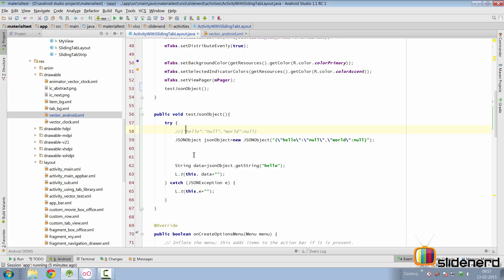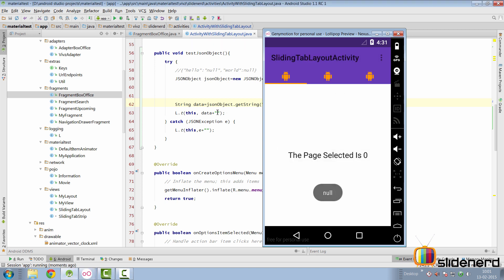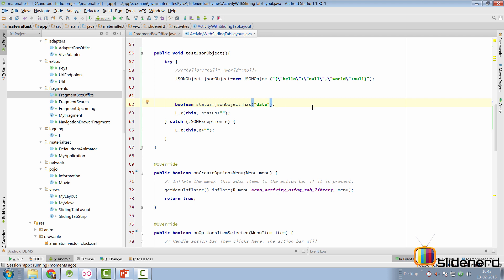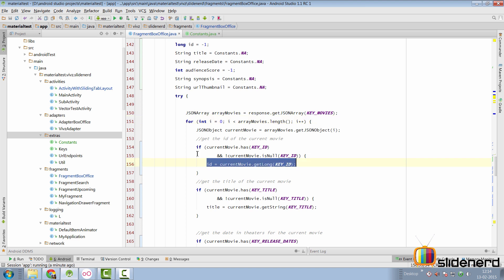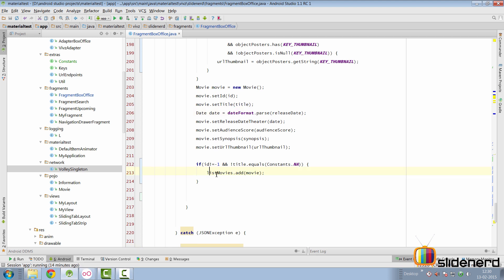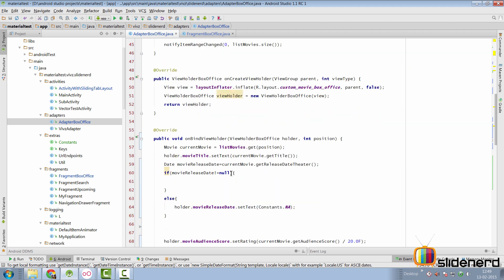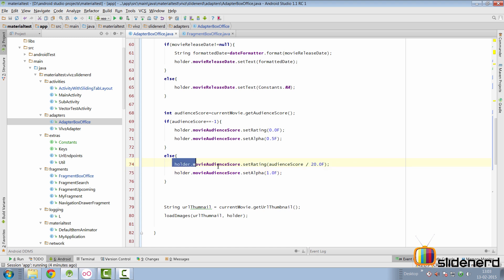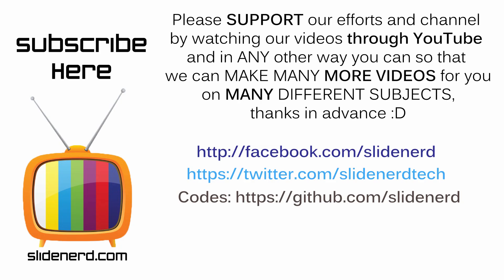251 JSON Parsing in Android Bulletproof coding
This Android Tutorial shows how to do JSON Parsing in Android and handle errors that may arise while parsing a json feed. it starts by showing the difference between the jsonobject;s has() and isNull() method. Use a combination of both has() and isNull() to ensure you get a proper key from the JSON feed. set all default values to handle case where one or more json keys may be missing. To make the android ratingbar small, set the style to RatingBar.Small and set the isIndicator attribute of the ratingbar to true to indicate that user cannot modify the ratingbar.